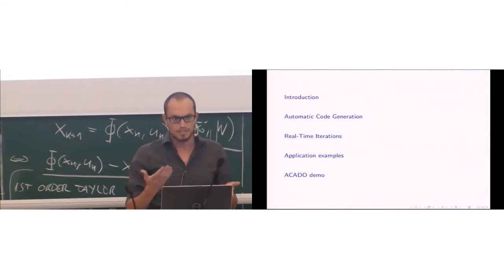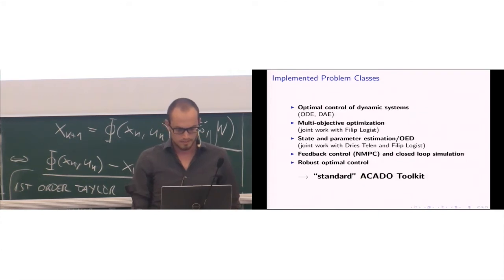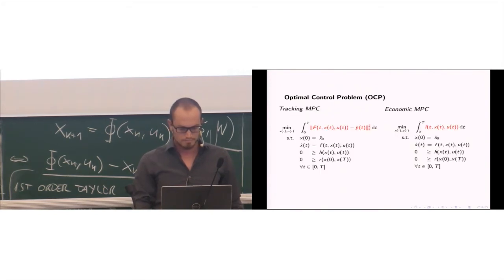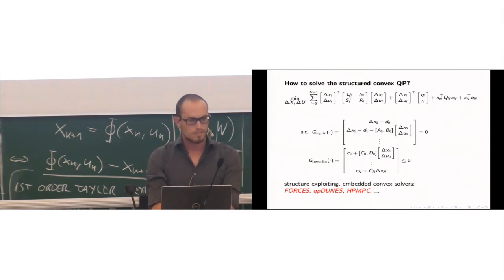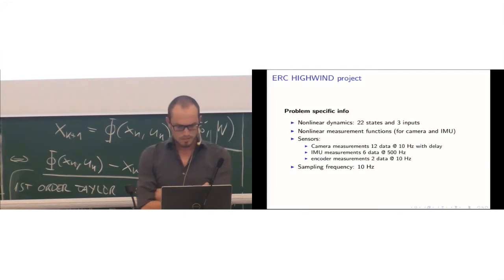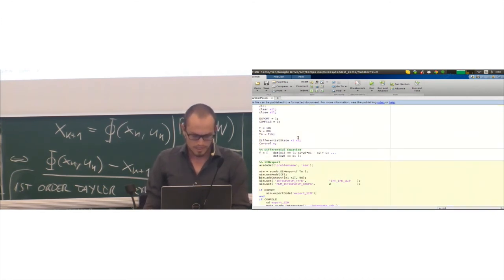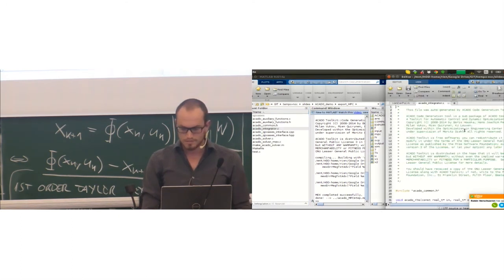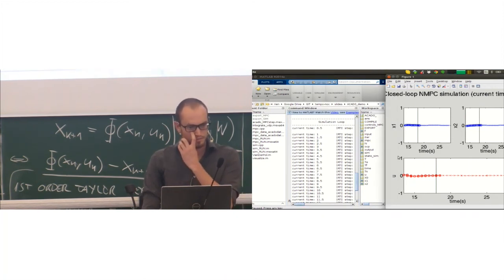optimization tutorial by ACADO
brief introduction